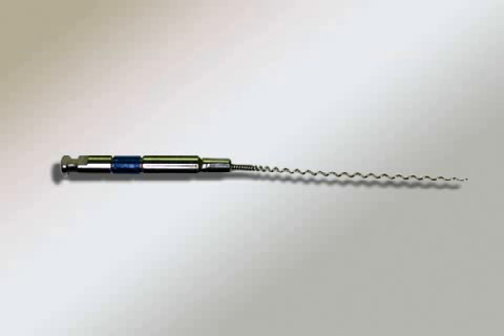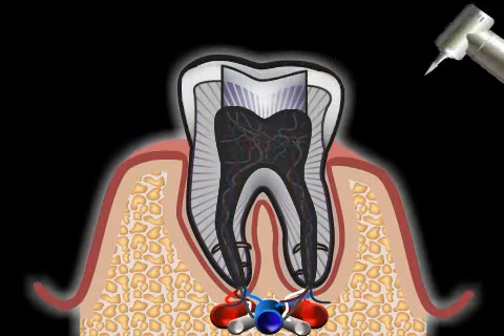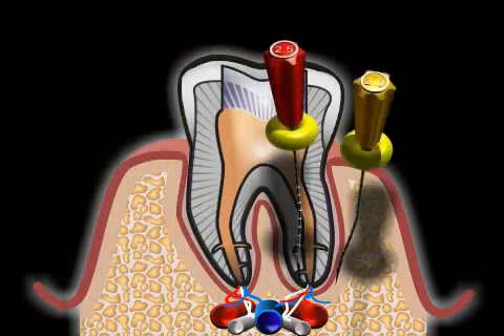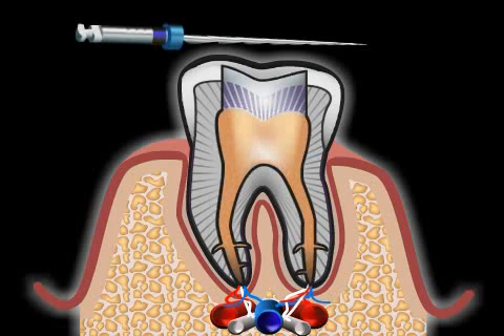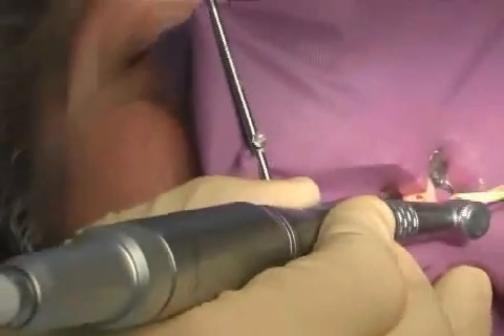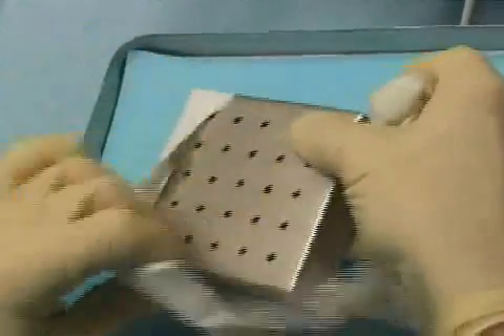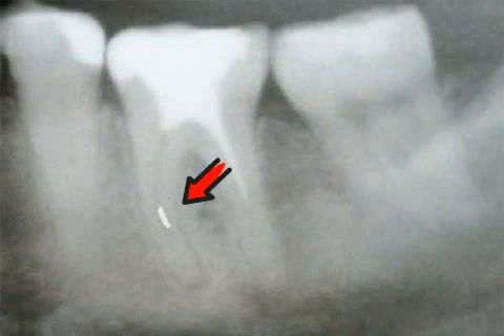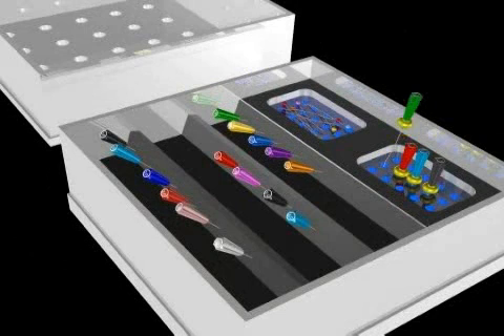what is a Lentulo Spiral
When a dental nerve dies off due to chemicals and/or a deep caries, for example, then the dental nerve must be removed. This is done during a root canal treatment. A Lentulo is a fine filling spiral for inserting (rotating in) root filling paste into the depth of a root canal in the course of root canal treatment. After the tooth is drilled open the canals are prepared in a conical fashion with the root canal instruments while the root canal is rinsed intermittently.